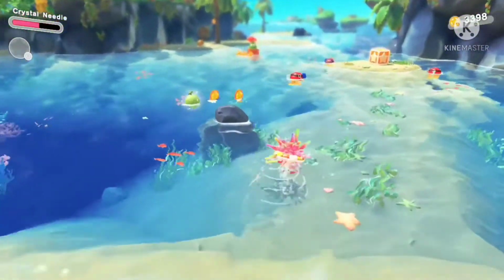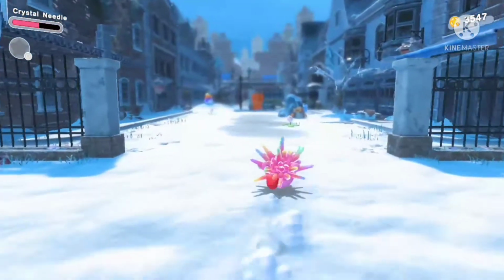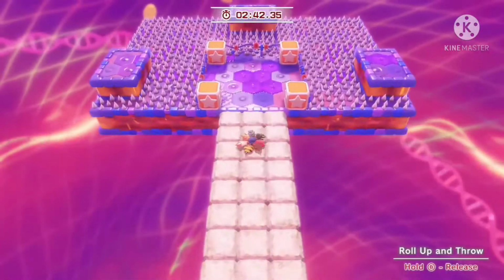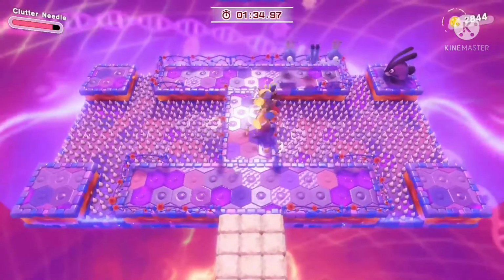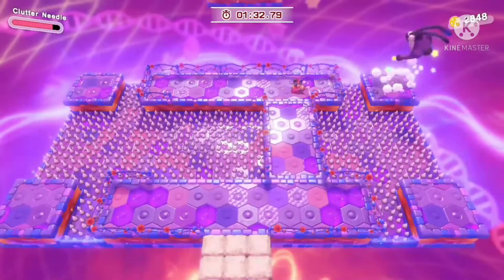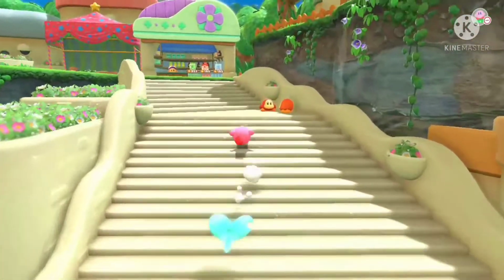my review of Kirby and the Forgotten land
here's my review for Kirby and the Forgotten land